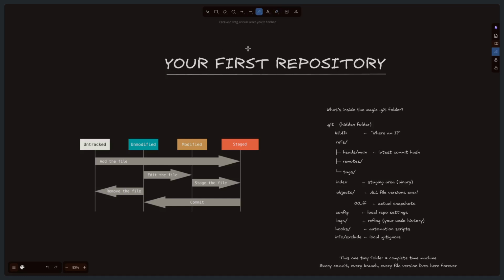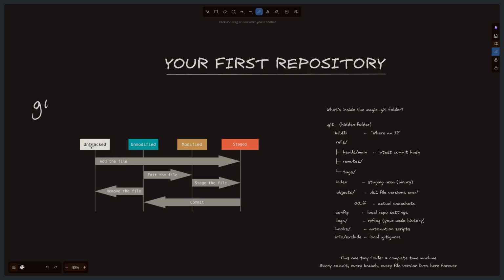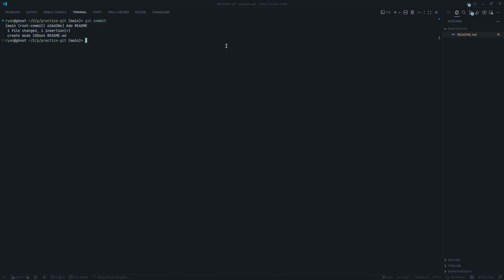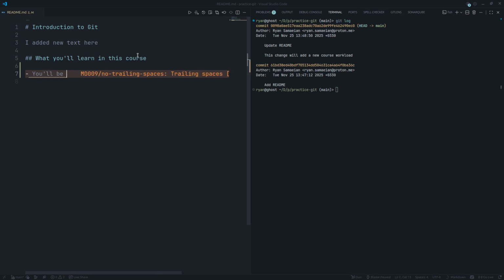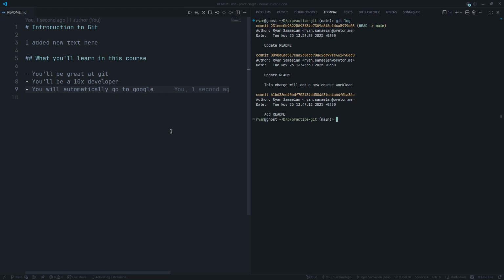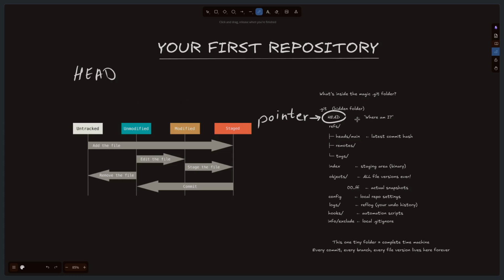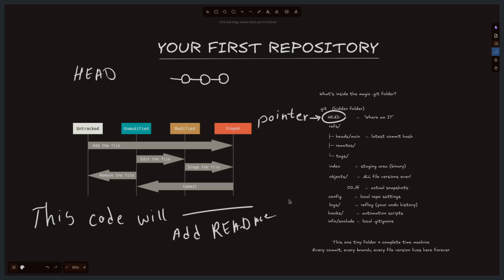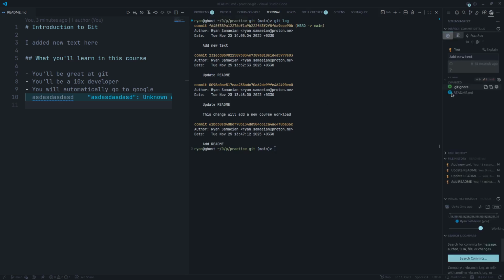Your First Git Repo & First Commit | Git Mastery Course Ep.2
In this video you’ll actually do it:
- Create your first local repository (git init)
- Add files and make your first commit
- See exactly what Git is saving behind the scenes
- Understand .gitignore once and for all

By the end you’ll have a real repo on your machine and zero confusion.

Drop your first “git commit -m” message below – best one gets pinned! 🔥